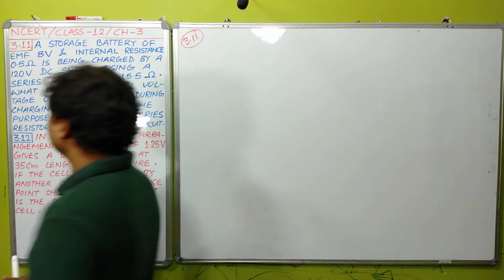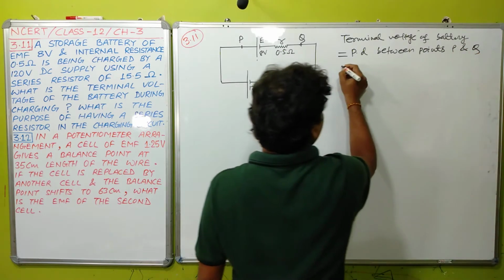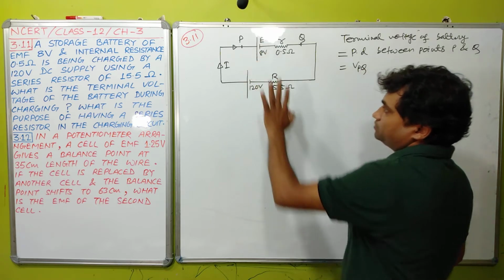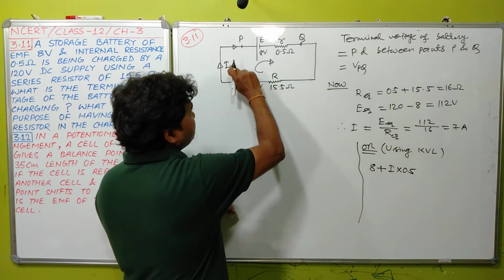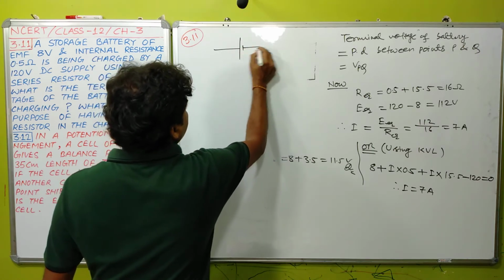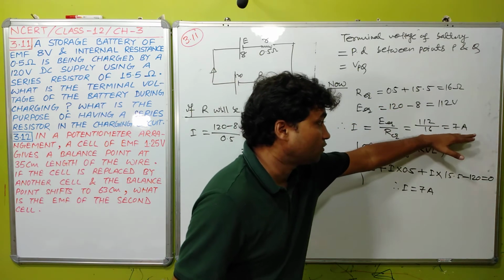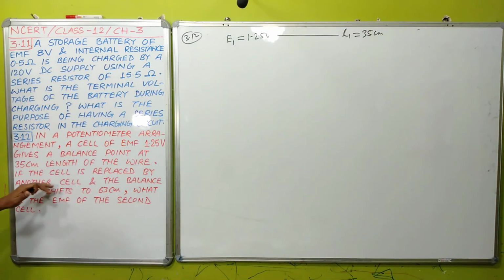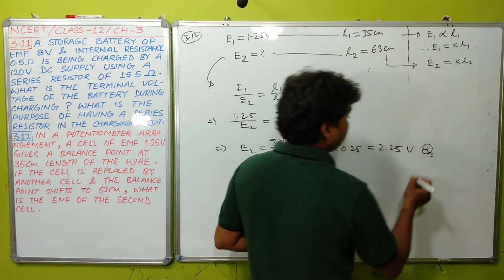NCERT CURRENT ELECTRICITY SOLUTION I PHYSICS CLASS 12 CHAPTER 3 I ELECTRIC CURRENT IN CONDUCTORS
CURRENT ELECTRICITY CLASS 12 CHAPTER 3 QUESTION 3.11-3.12 SOLUTION I
CURRENT ELECTRICITY NCERT QUESTION 3.15 SOLUTION I
NCERT CLASS 12 PHYSICS I
NCERT PHYSICS CLASS 12 CHAPTER 3 I
CURRENT ELECTRICITY CLASS 12 I
CURRENT ELECTRICITY CLASS 12 NCERT I
CURRENT ELECTRICITY CLASS 12 NCERT SOLUTION QUESTION 9 I
PHYSICS CLASS 12 CHAPTER 3 I
PHYSICS NCERT CLASS 12 I
PHYSICS NCERT SOLUTIONS CLASS 12 I
CLASS 12 PHYSICS CHAPTER 3 I
CLASS 12 CURRENT ELECTRICITY I
NCERT SOLUTION CURRENT ELECTRICITY I
CURRENT ELECTRICITY NCERT SOLUTION I
NCERT PHYSICS EXEMPLAR SOLUTION I
NCERT PHYSICS EXEMPLAR CLASS 12 I
CURRENT ELECTRICITY SOLUTIONS I